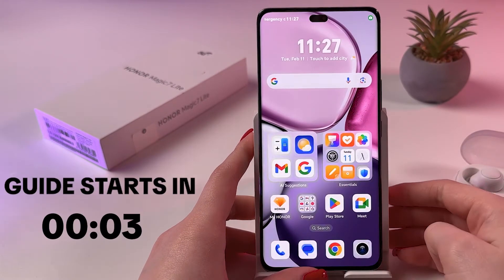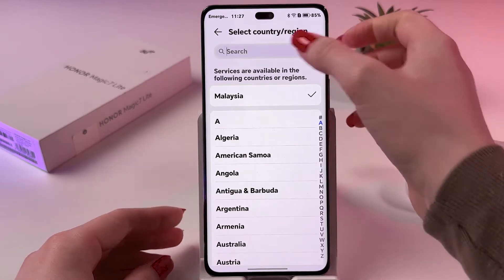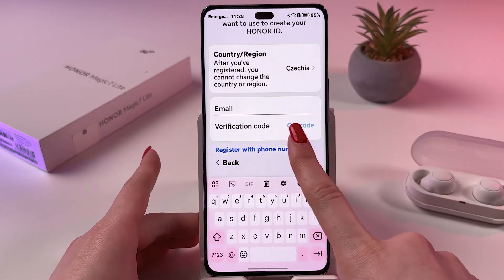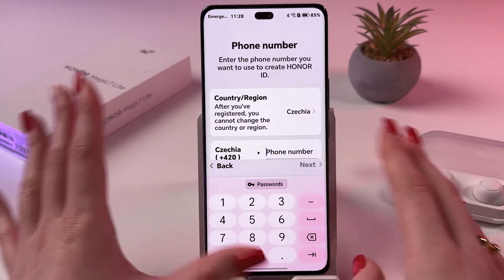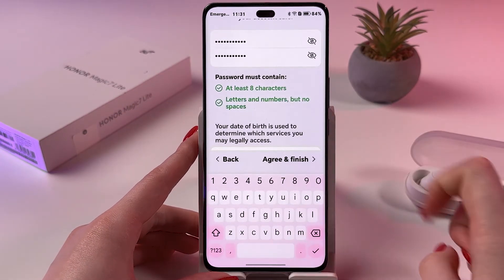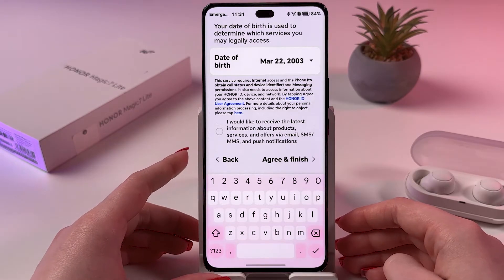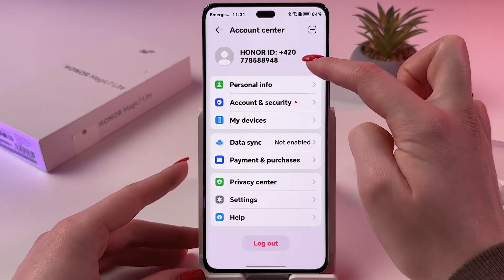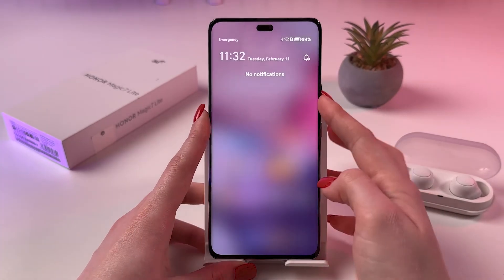How to Set Up an Honor ID on Your Honor Magic 7 Lite - Step-by-Step Guide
In this video, I'll show you how to create an Honor ID on your Honor Magic 7 Lite. From opening your settings to confirming your details, I'll guide you through each step. With a few taps and some info, you'll be set up in no time. Whether you're a new Honor user or just upgrading, this tutorial is for you!

This video also covers the following topics:
Creating Honor ID on Honor Magic 7 Lite
Guide to Setting up Huawei ID on Magic 7 Lite
How to Register a New Account on Honor Magic 7 Lite